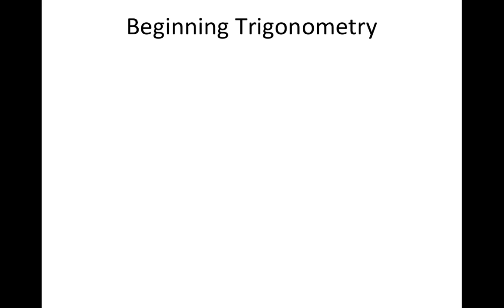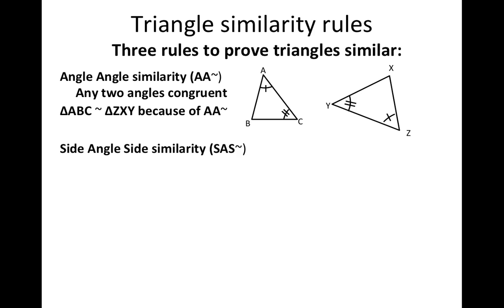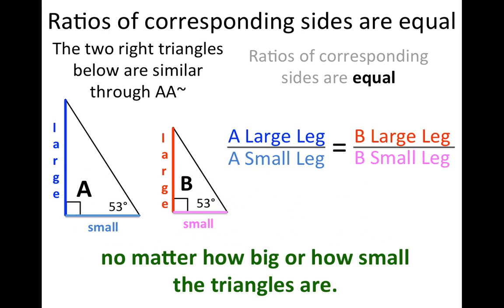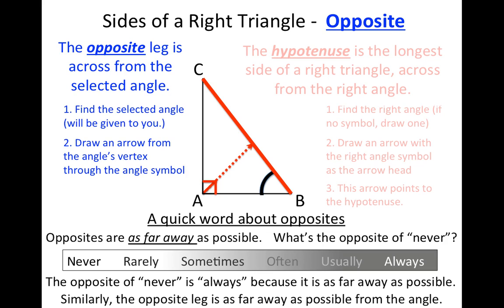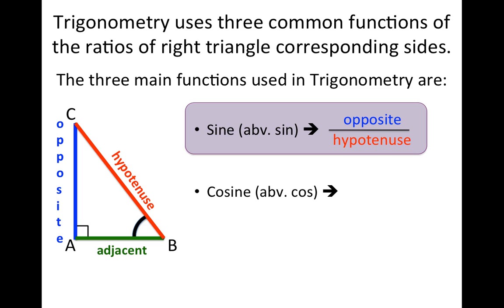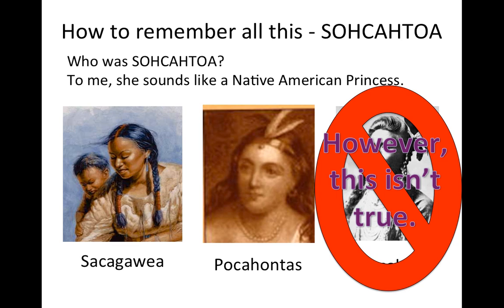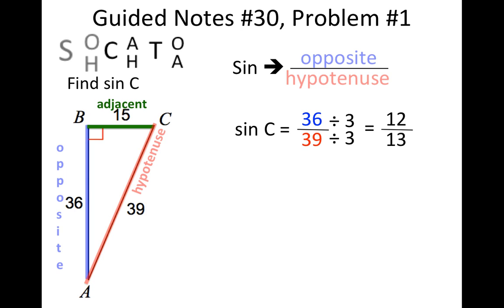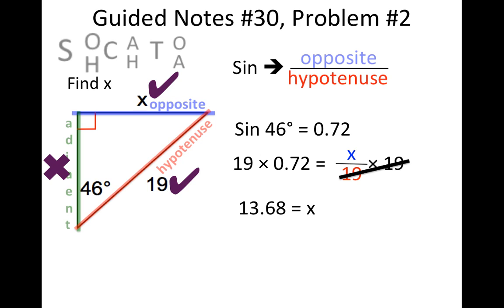Beginning Trig Movie